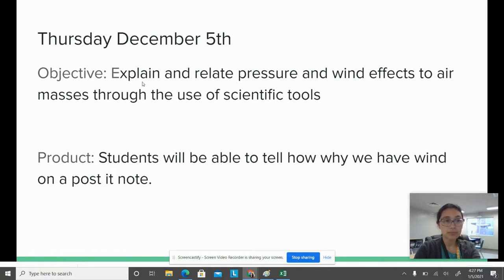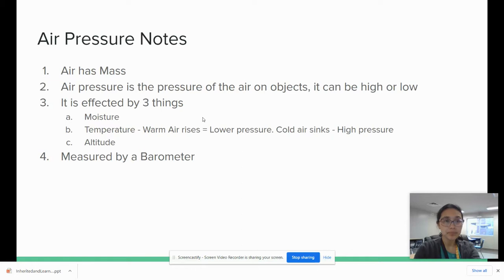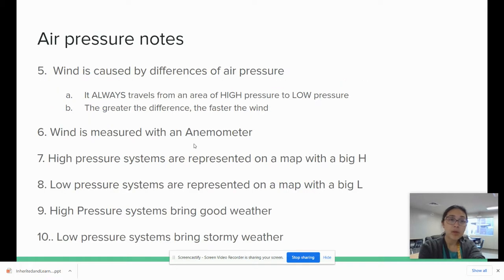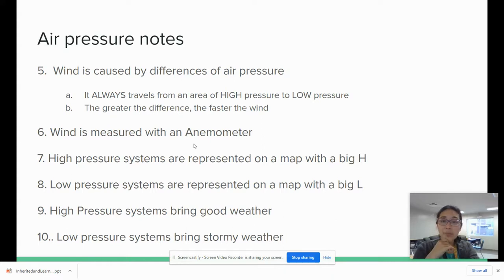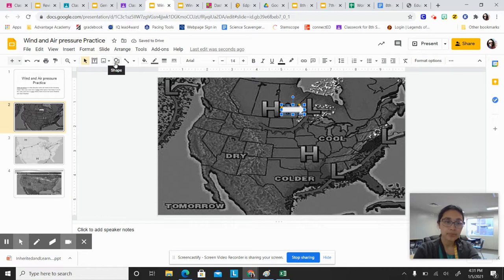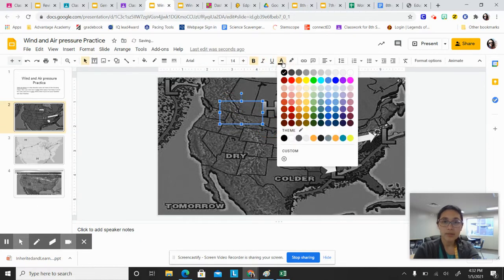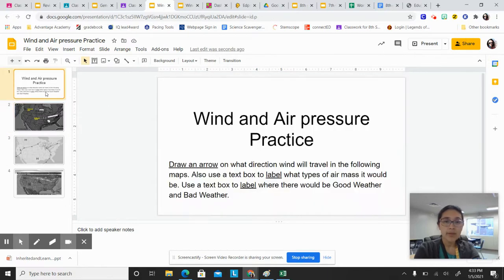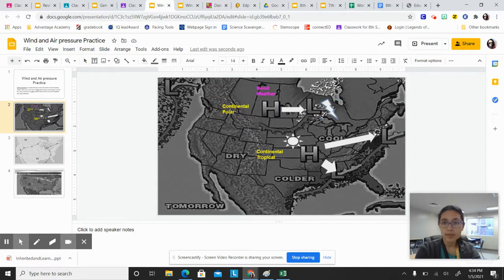Air Pressure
Description of Air pressure and Wind.